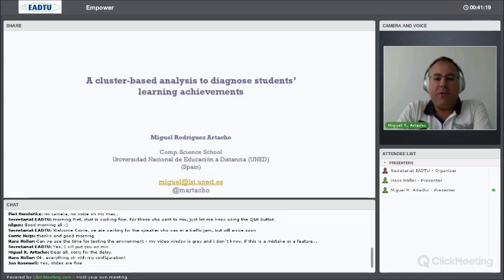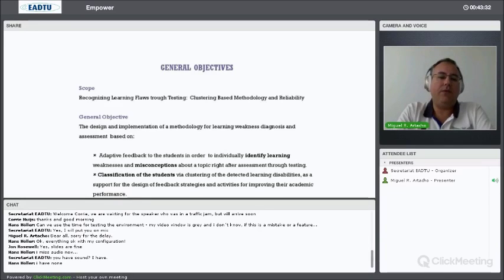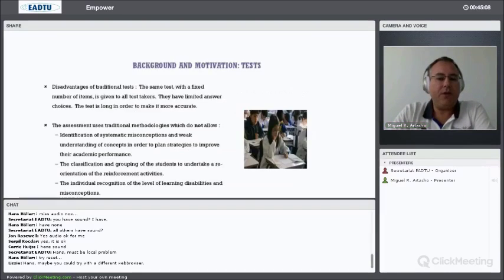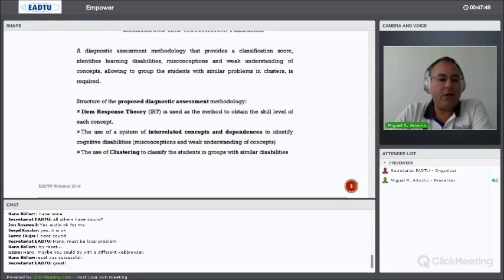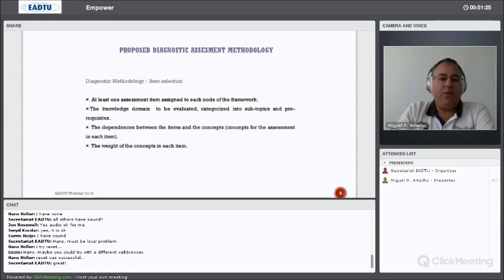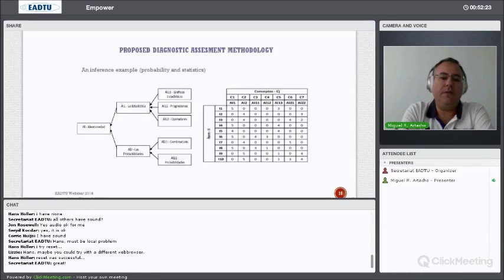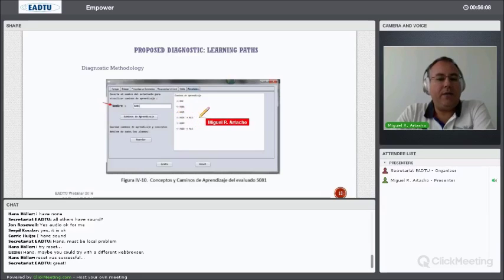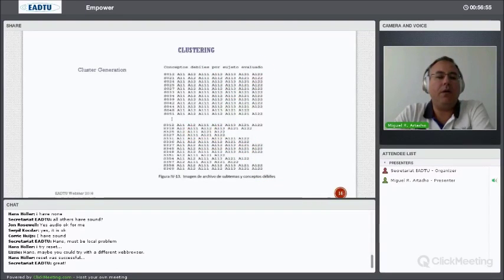EMPOWER, Assessment, A cluster based analysis, 19 July 2016